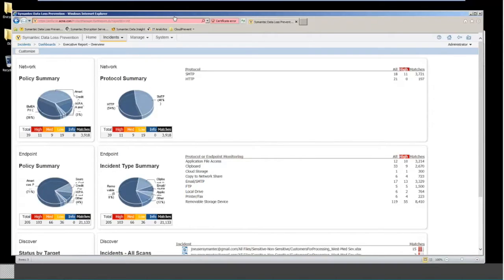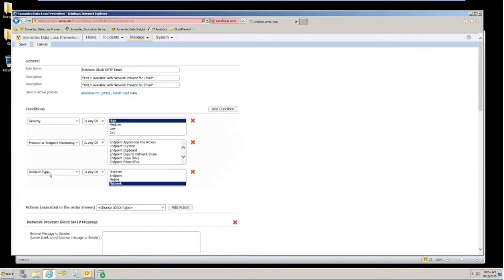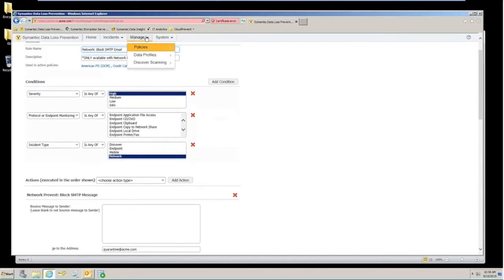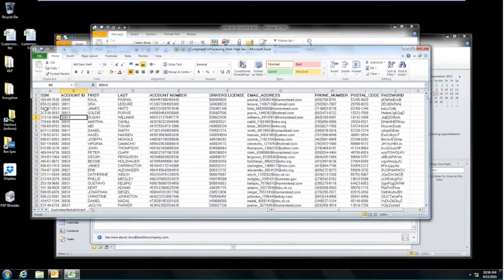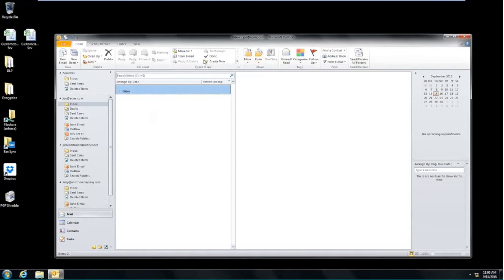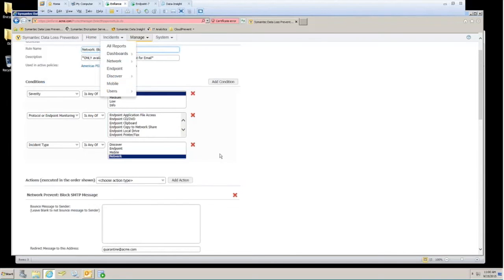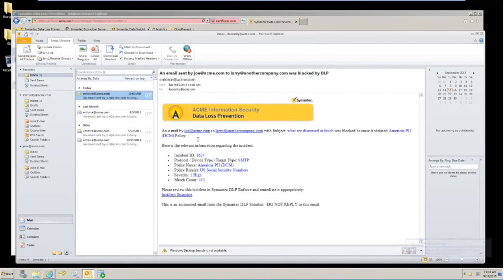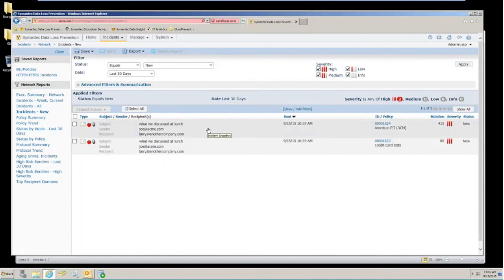Symantec Data Loss Prevention 14.0: Network Prevent for Email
Demonstration of Symantec Data Loss Prevention 14.0 making a detection with DLP Network Prevent for Email.